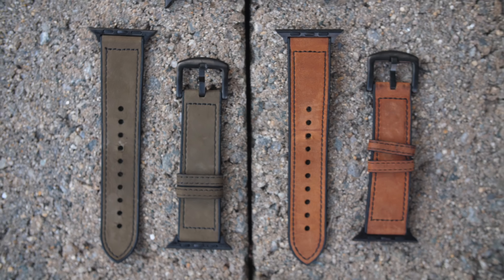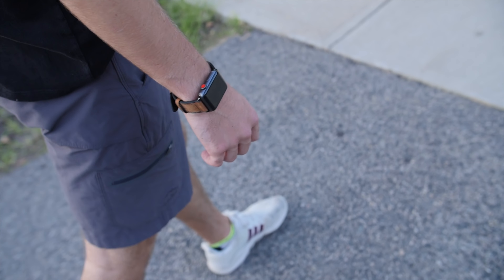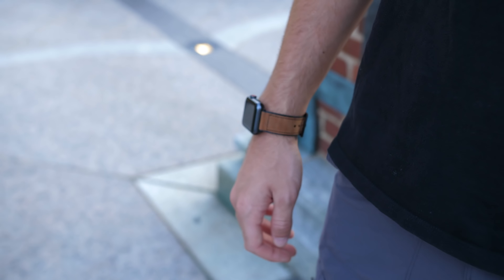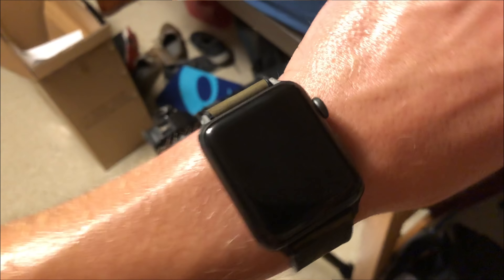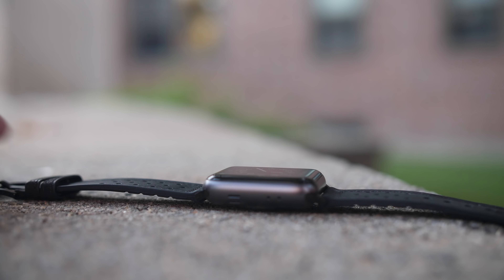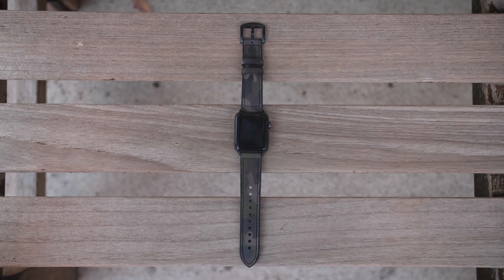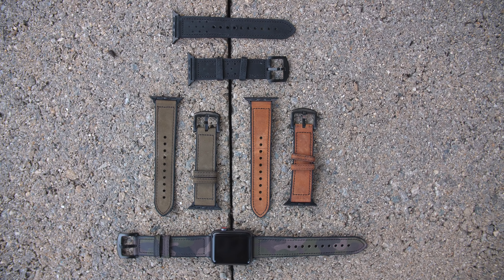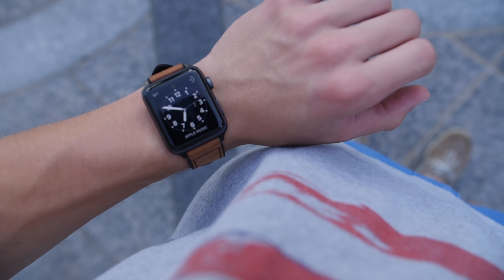The Leather Apple Watch Band Made for Exercise!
Link: Amazon
The world's most comfortable leather Apple Watch band?

Other great lens: Amazon
^But you need this adapter: Amazon
BEST affordable lens: Amazon
Microphone I use: Amazon
Mic stand/boom pole: Amazon
Lighting Kit: Amazon
Awesome portable audio recorder: Amazon